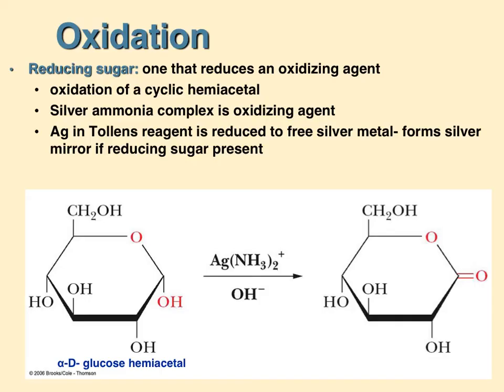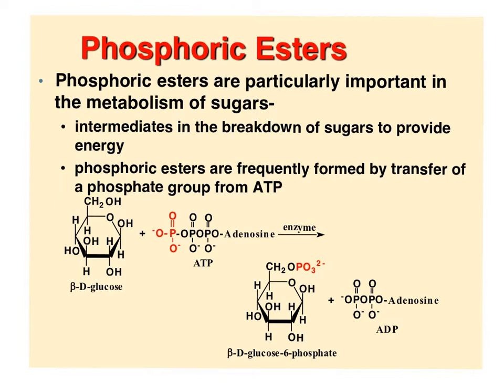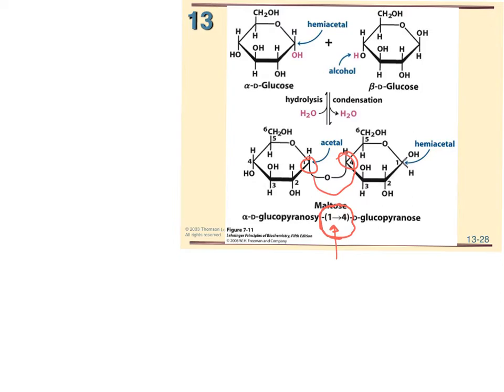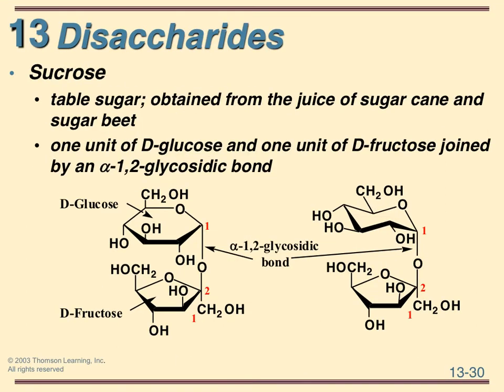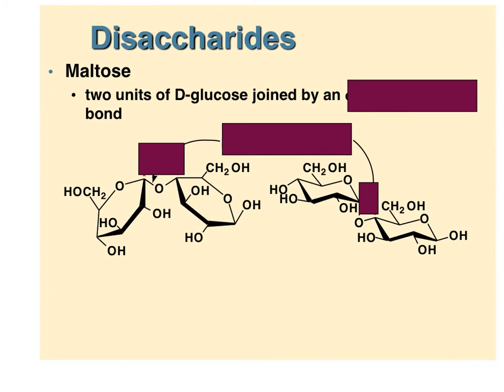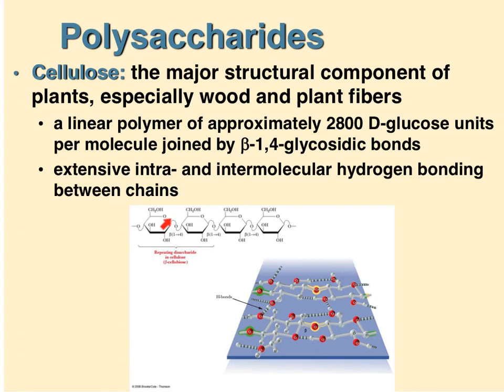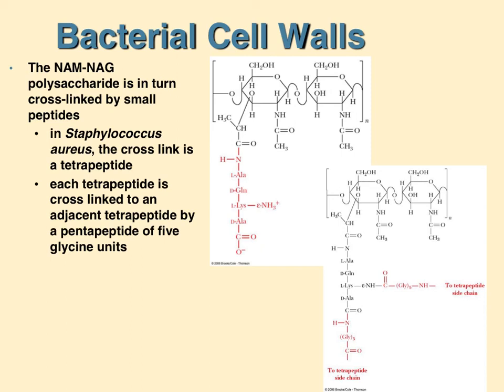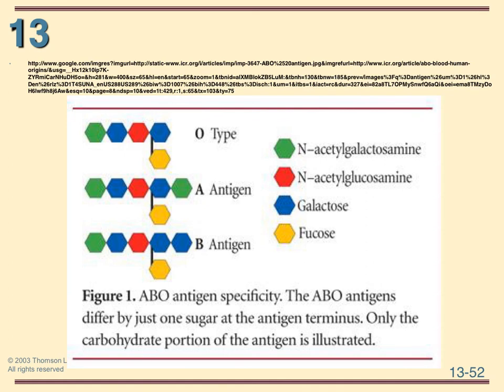BC1 F17 ch7 pt2 Carbohydrates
This is the 2nd lecture of our series on carbohydrates in Fall 2017.